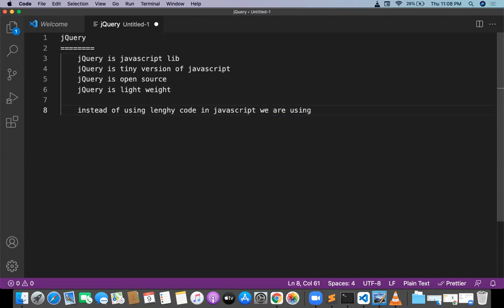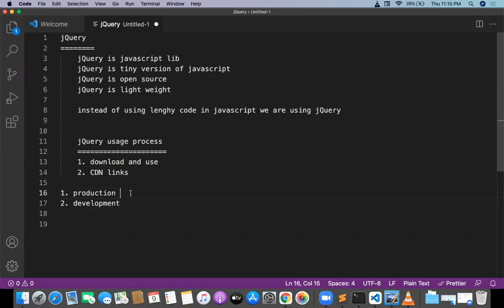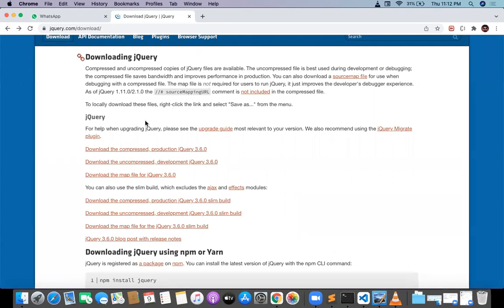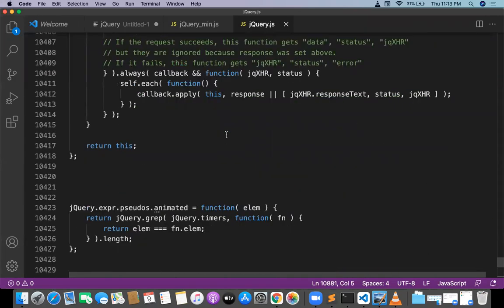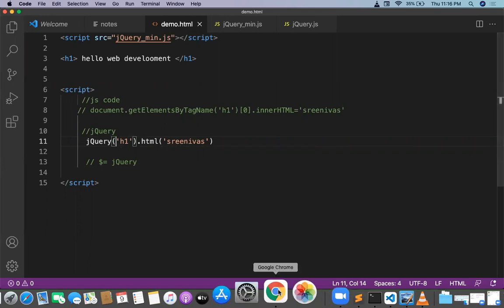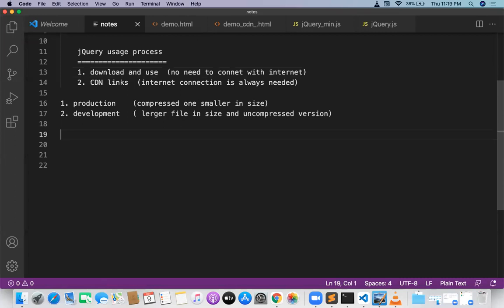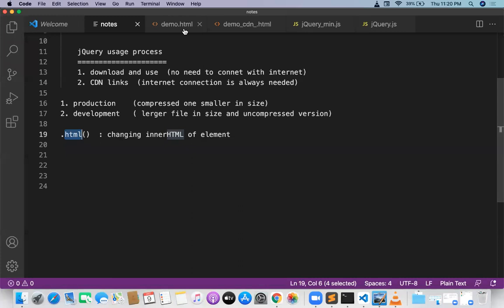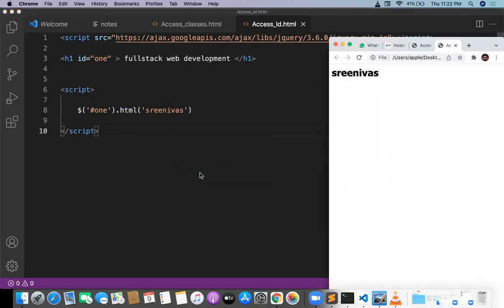DAY 21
You can LEARN COMPLETE FULL STACK  WEB DEVELOPMENT
HTML, CSS, JAVASCRIPT, JQUERY, BOOTSTRAP, REACTJS ,NODEJS-EXPRESSJS ,MONGODB, PROJECTS
MERN DEVELOPMENT